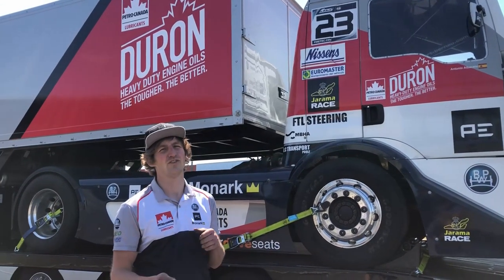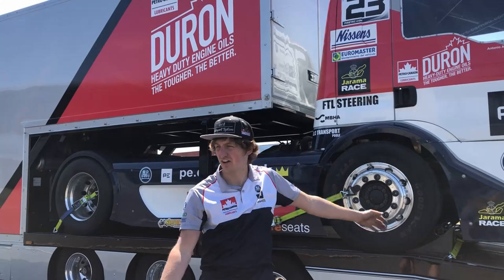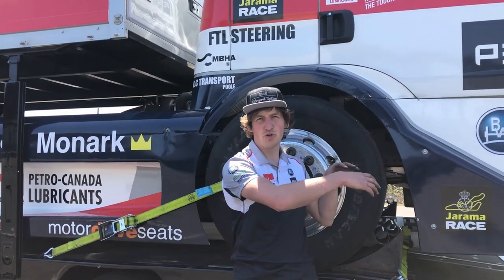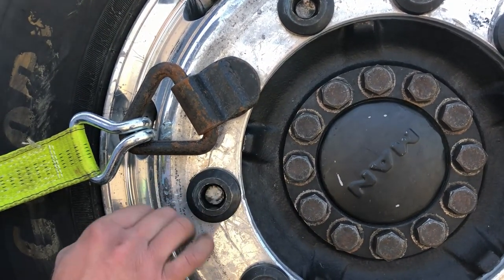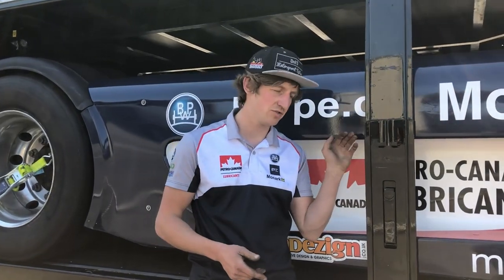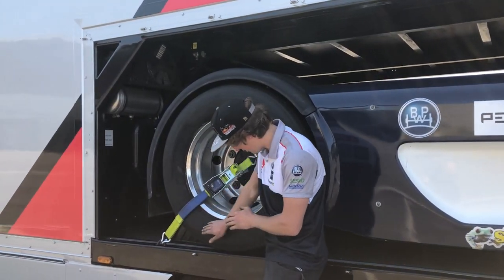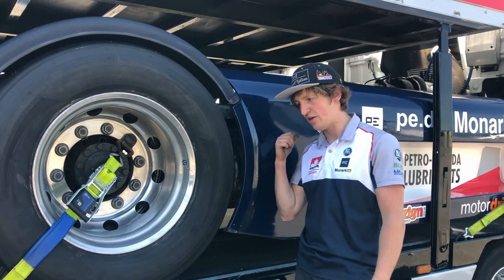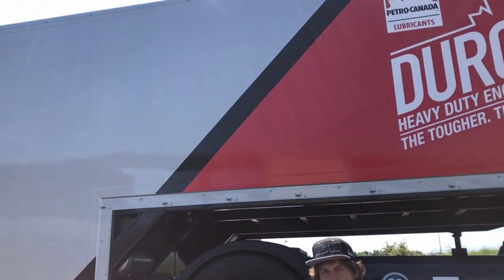Loading of a 5.3 tonnes, 1,200 HP Race Truck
Are you interested to see how we transport our 5.3 tonnes, 1,200 HP race truck from race to race?
In this video we not only show you how we drive the race truck on to our specially built aluminium loading ramps, we also explain how we modify PE wheel nuts to function as a lashing point for the BPW iGurt ratchet straps.
The complete loading process is very safe, efficient and usually only takes about 15-20 minutes.